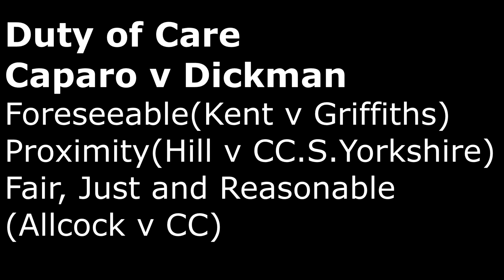AQA A-Level Law Gross Negligence Manslaughter Unit 3